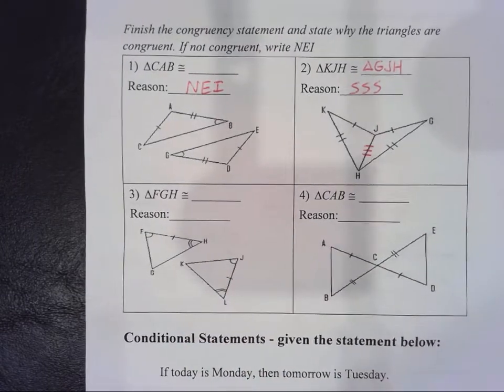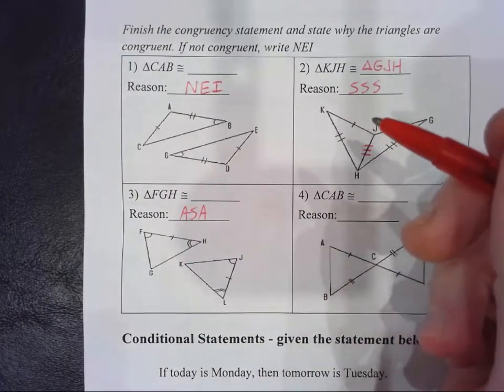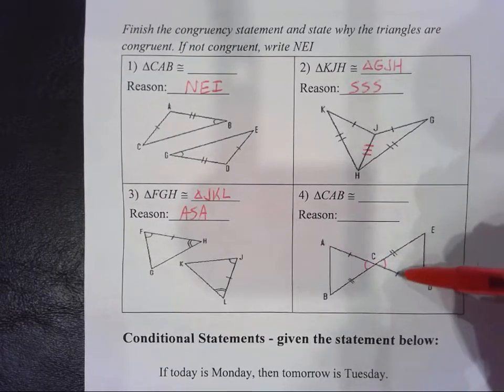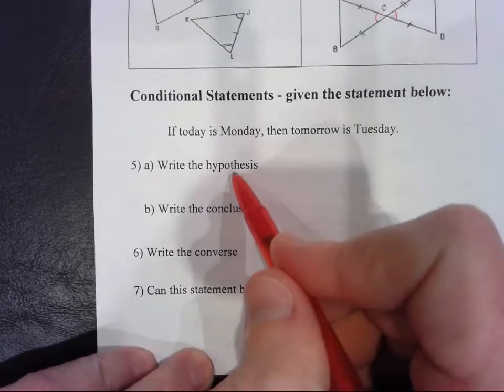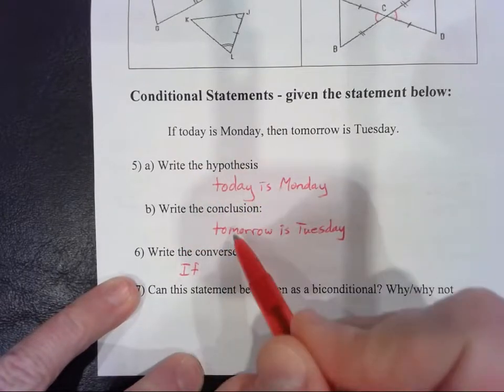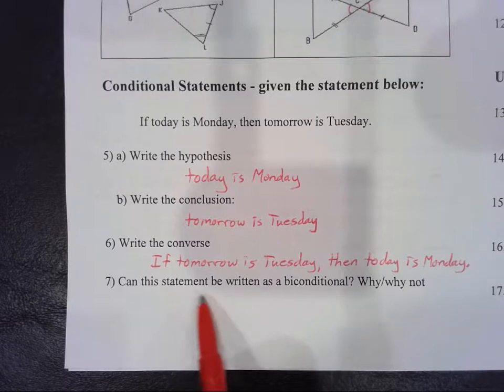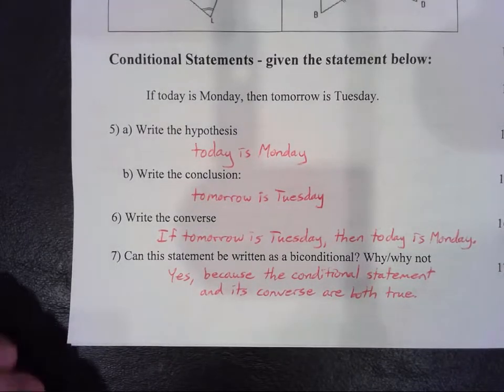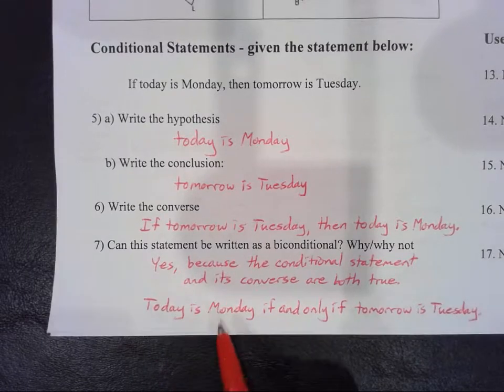Semester Exam Review Packet 2018 - page 4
Geometry First Semester Review